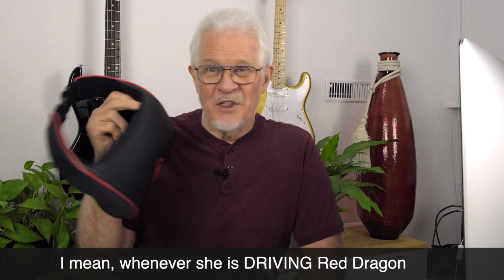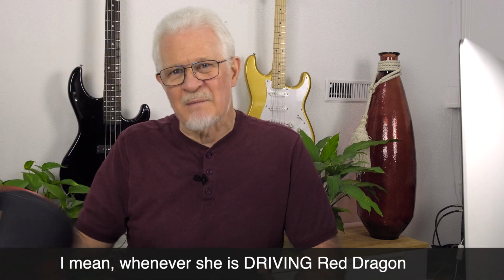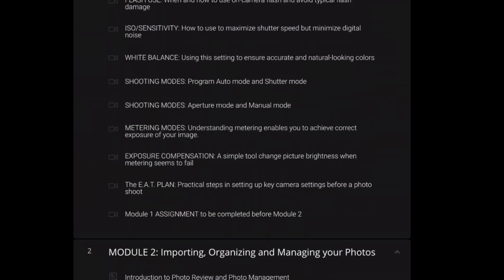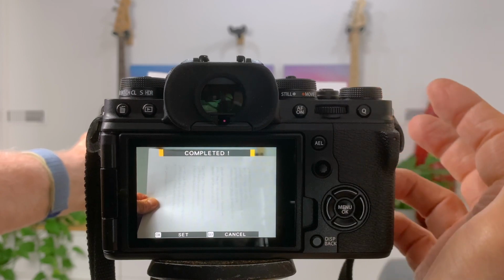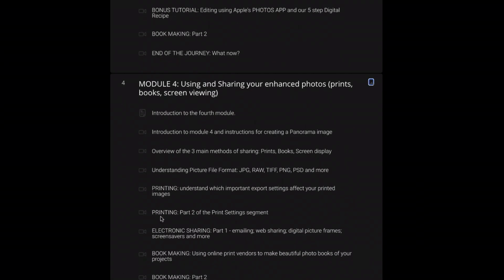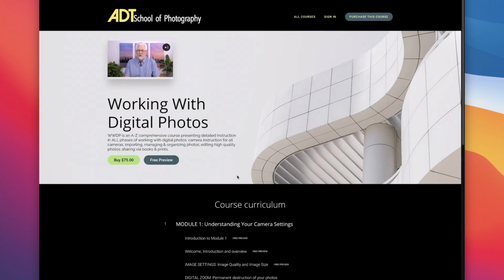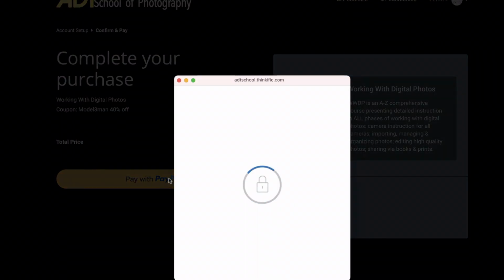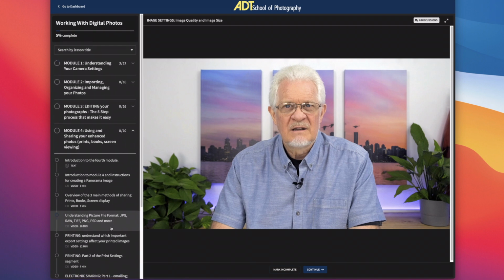I've Launched my Online Photography School - Also, Headrest GIVEAWAY opportunity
It's finally ready for launch. Thanks to the new stay-at-home Covid era, I had to close down my PHYSICAL photography school here in North Vancouver, and I have been working hard at converting it into an ONLINE Photography school. I am premiering the launch tonight here on my channel so if you have ANY interest in photography, photo editing, making prints, books, slideshows etc., this will REALLY be a useful resource. It draws from my 20 years of owning my own training school and teaching students to use their cameras, work with their photos and make amazing books and prints and web galleries.